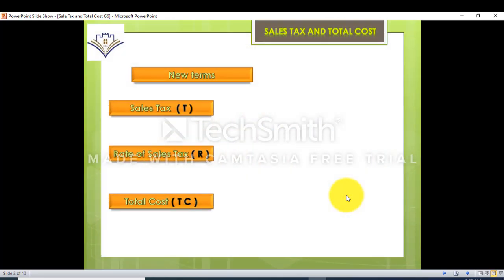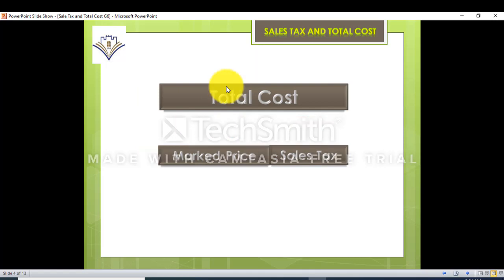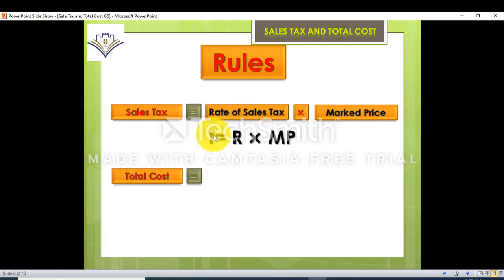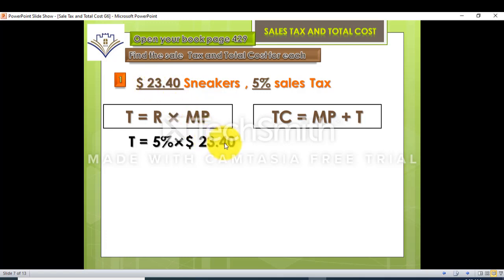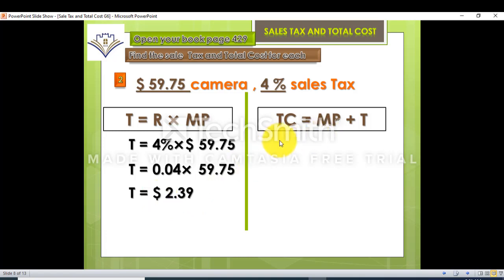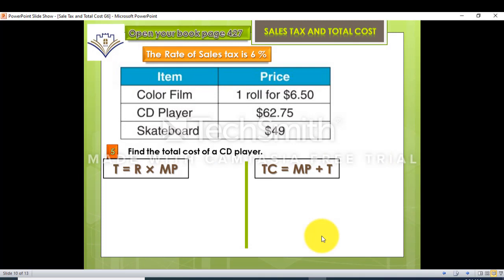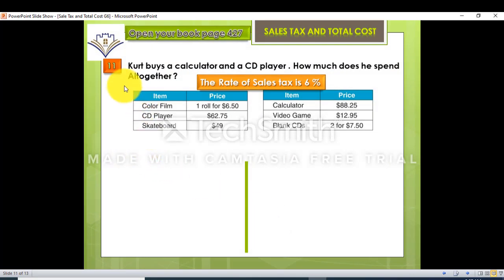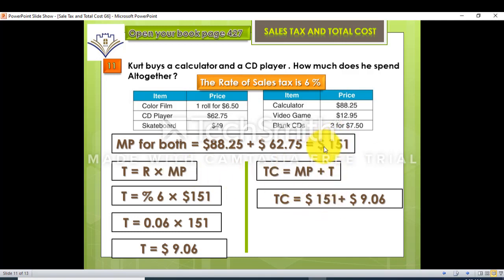Sales Tax and Total Cost G.6 Mr. Ahmed Elfikki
Progress in Mathematics G.6